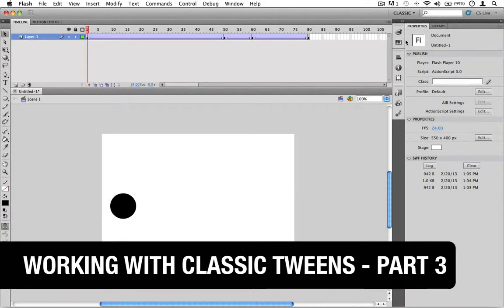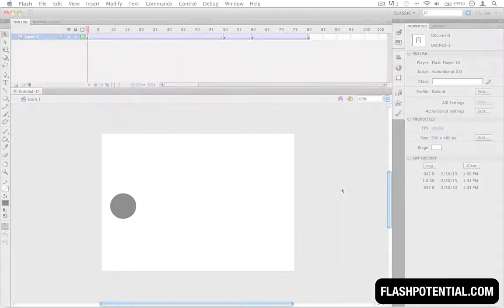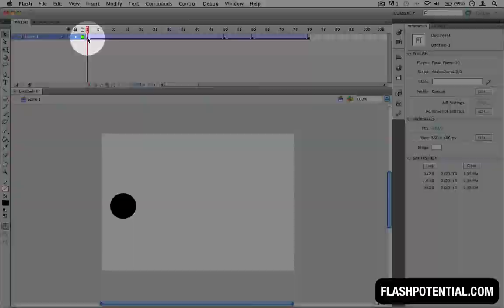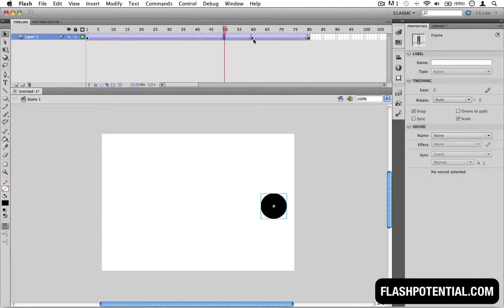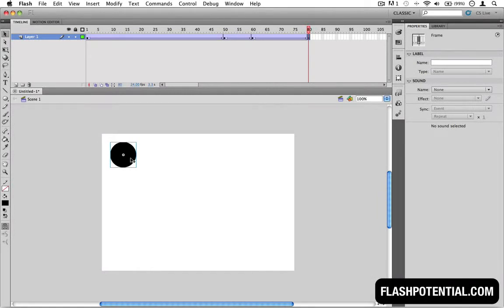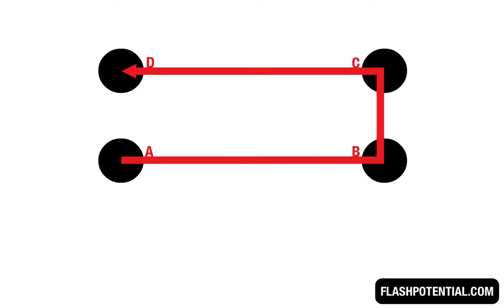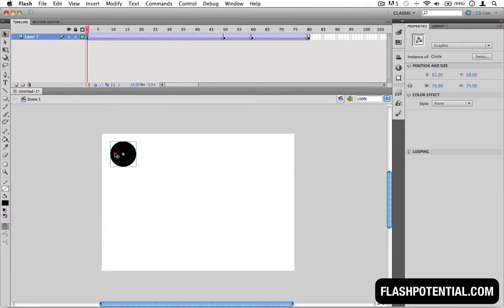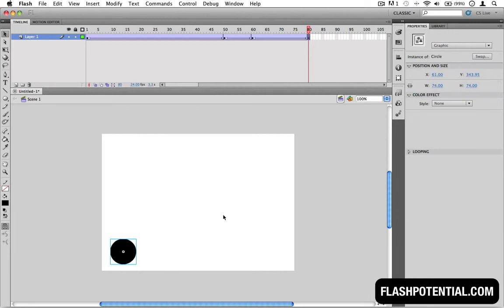Working with Classic Tweens in Flash Part 3 Editing the Position of an Object in Each Keyframe